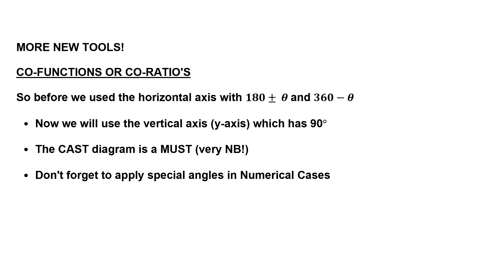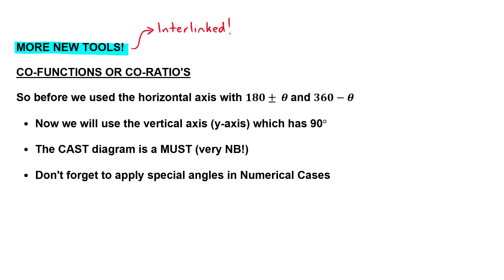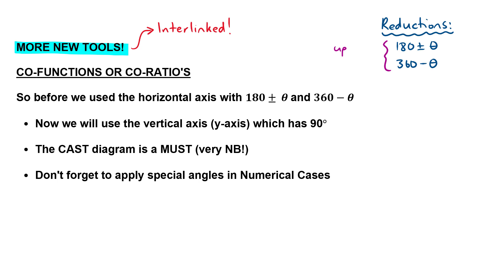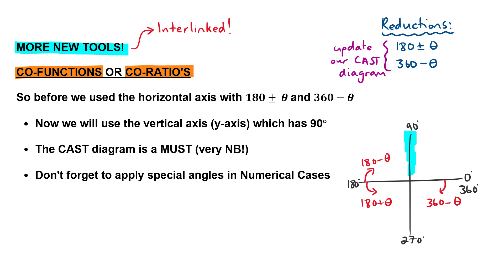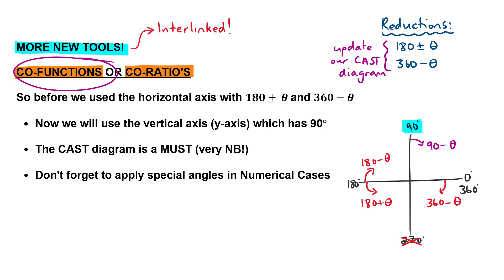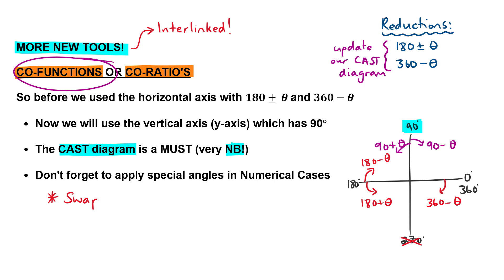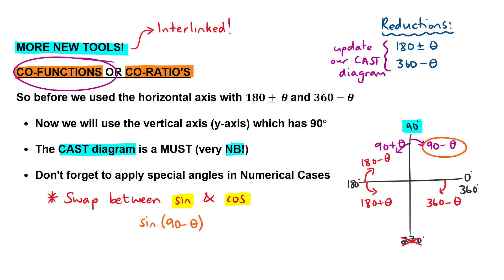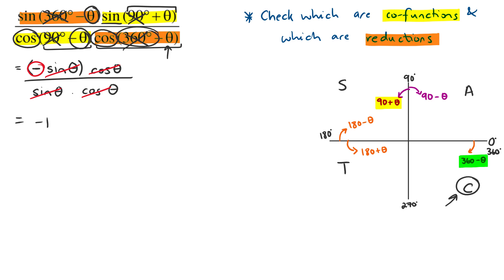Trigonometry - Co-Functions (Grade 11 Maths)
Third video in the Grade 11 Trig series & MORE TOOLS for you to use! Co-Functions swap between sine and cosine trig ratio's and this video explains why (by using some Trig functions) as well as some examples to show the application.

Happy studying :)